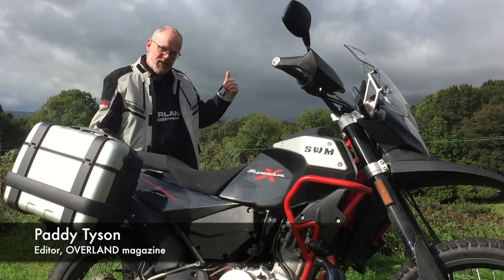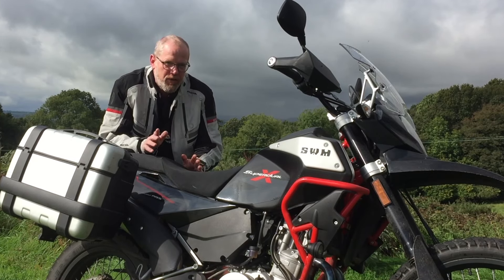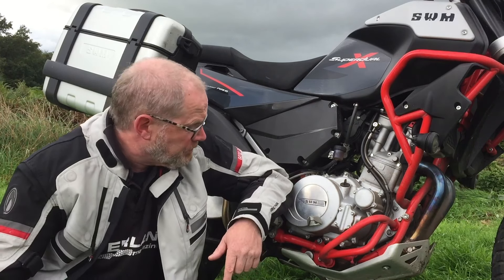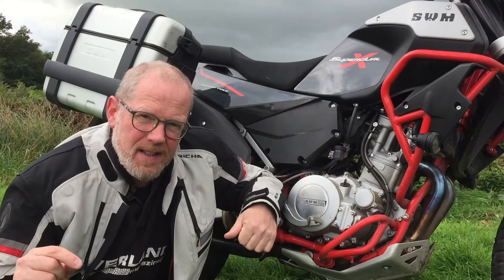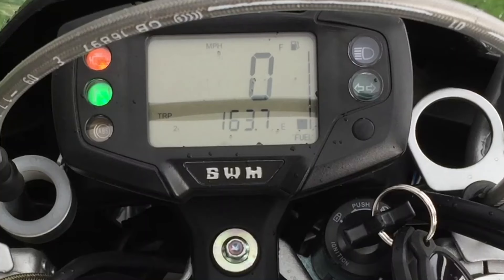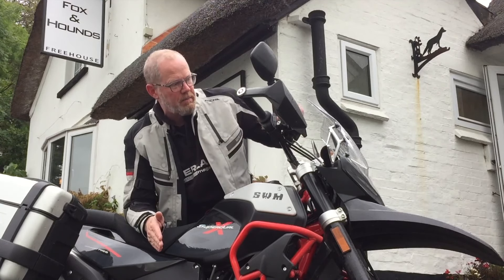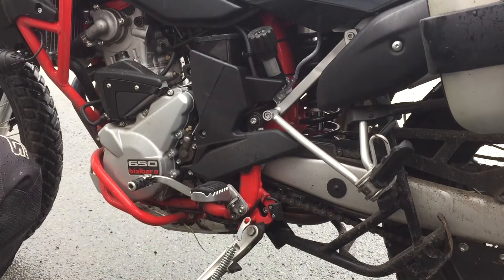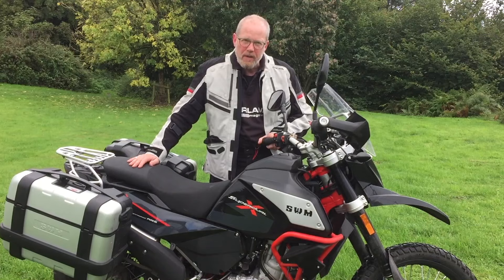SWM Superdual X Review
The SWM Superdual X has been available for a couple of years, but its new importers have put together a good package and are beginning a test-ride roadshow. Overland Magazine has been testing the SWM Superdual X for the last couple of weeks, in sun and rain, on and off road. Does it make for a good travel bike? Paddy Tyson shares his thoughts...